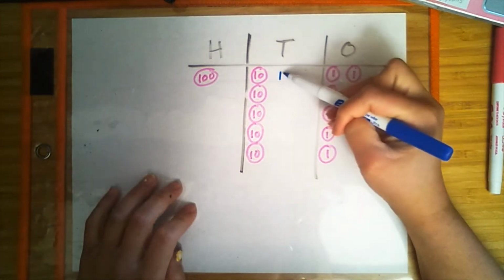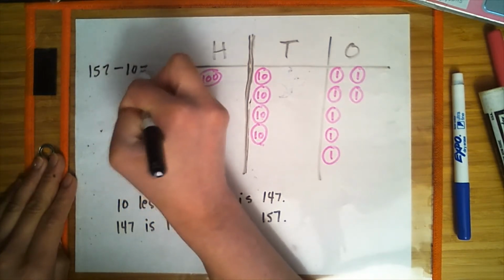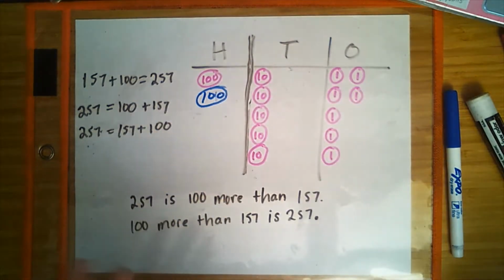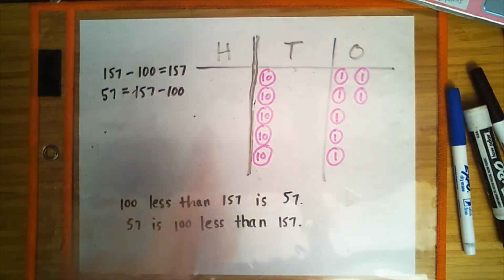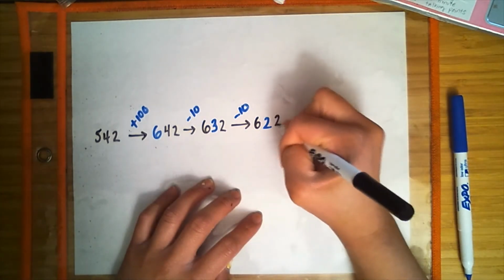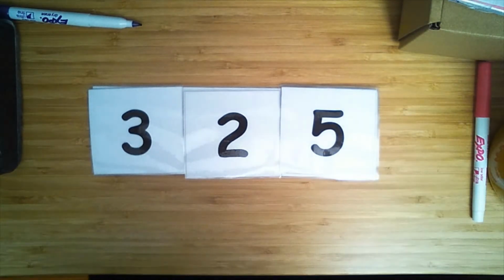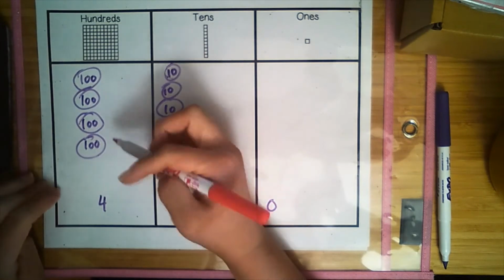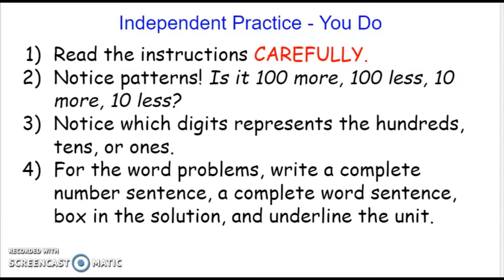2nd Grade Math #23